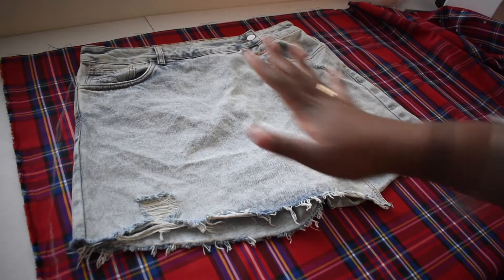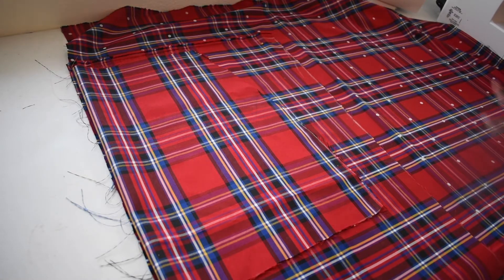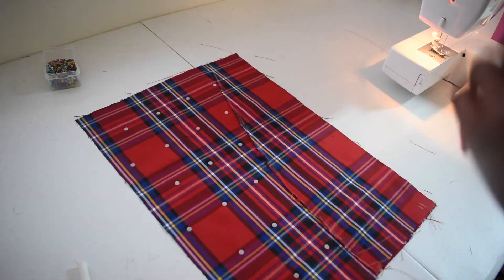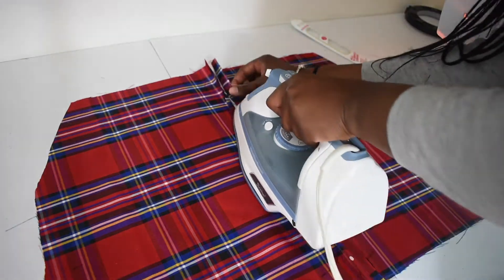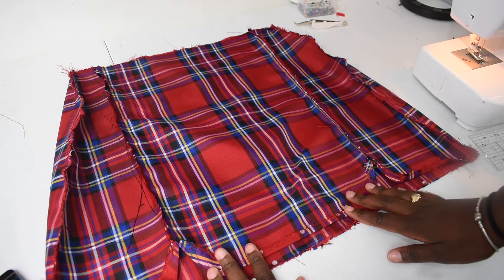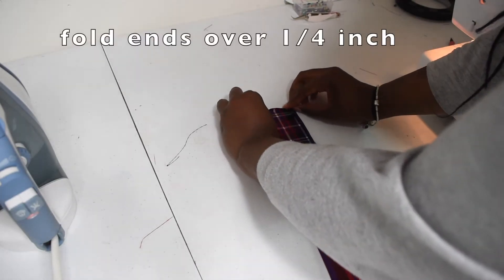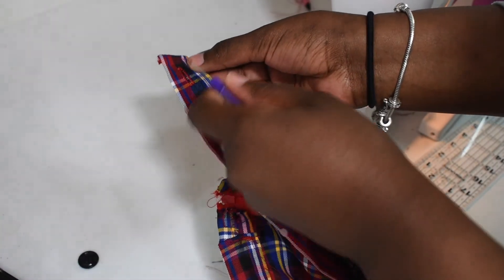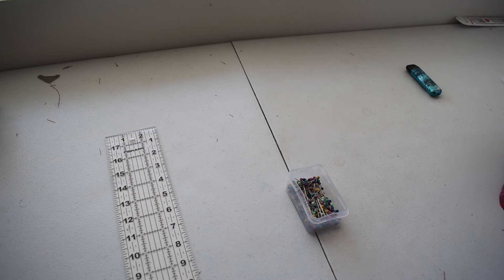HOW TO SEW A PLAID MINI SKIRT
Hey Y'all! Its been a while. I found this fabric at Joann's for 4.99 per yard, I bought 3 yards. It's a tight fit with 3 front panels and side slits. Its beginner-friendly as always, I try to explain everything step by step.

THINGS I USED:
Scissors
Plaid fabric
sewing machine